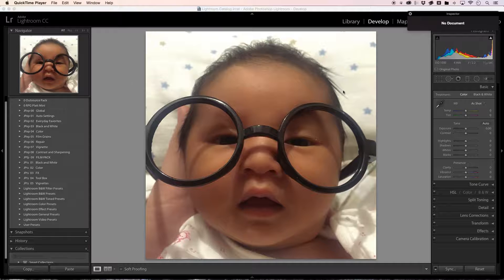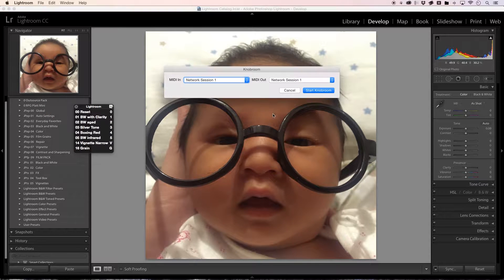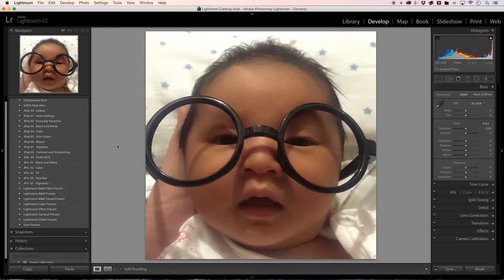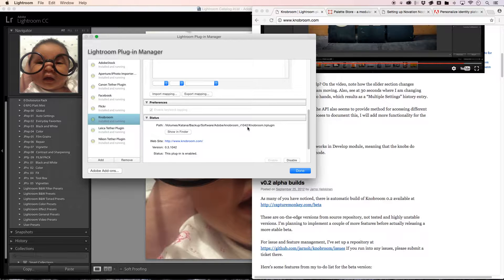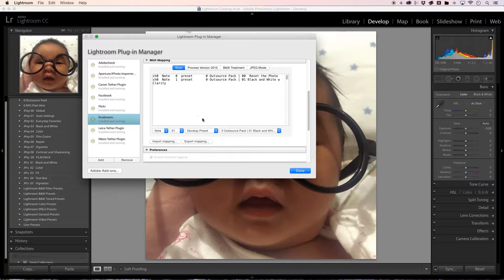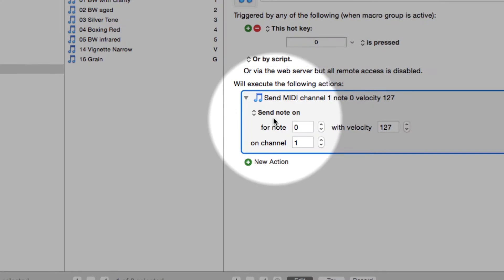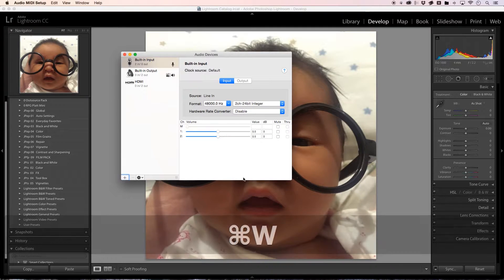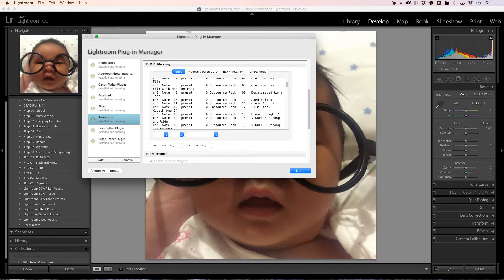RAW: Shortcuts for Lightroom Presets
Do you like the RAW (lightly edited) format? If you want more comment or like the video.